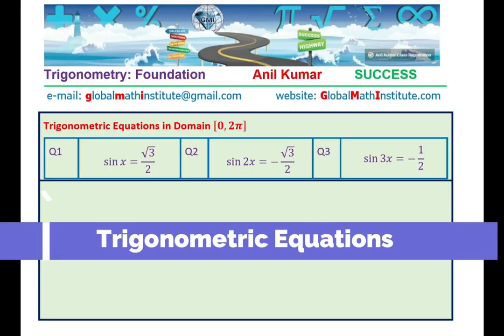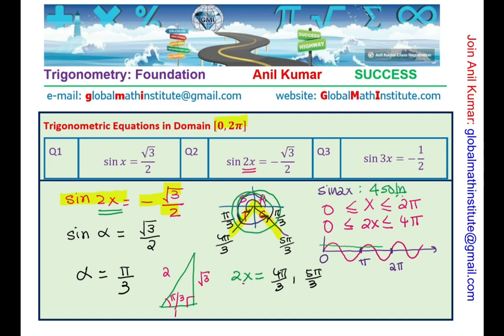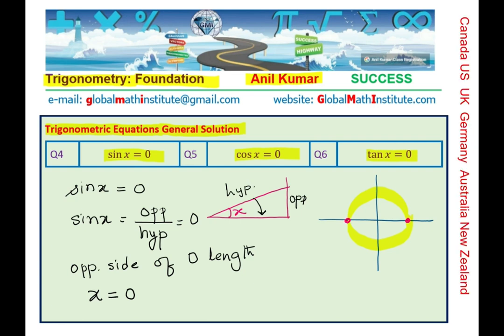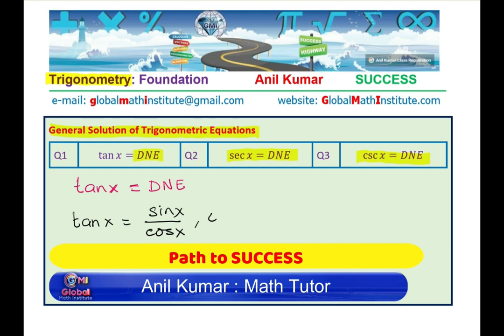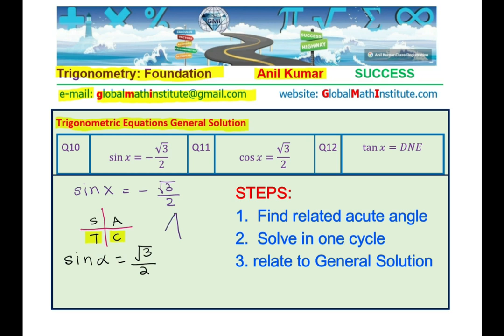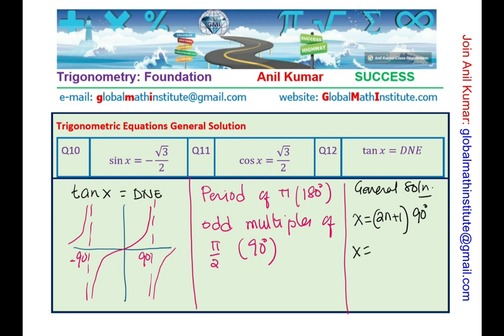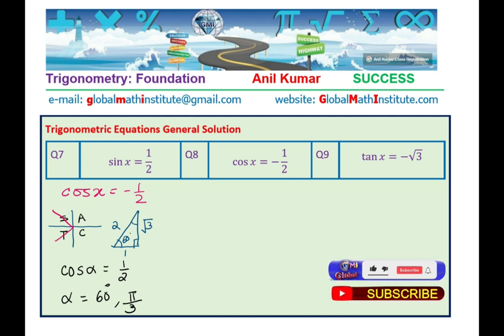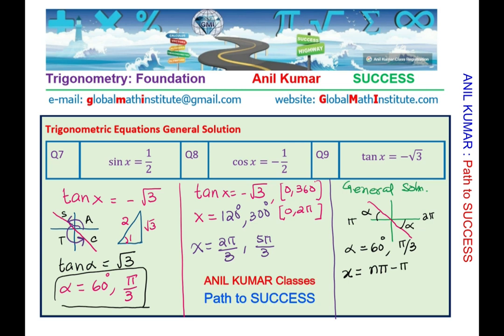General Solution of Trigonometric Equation Compilation for Foundation in Radians and Degrees